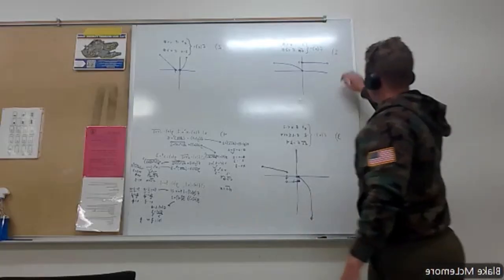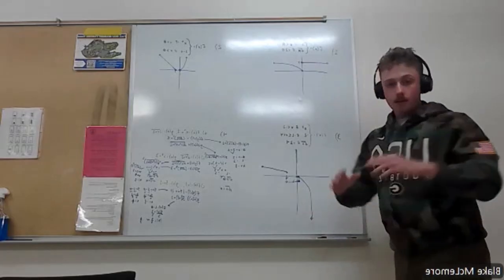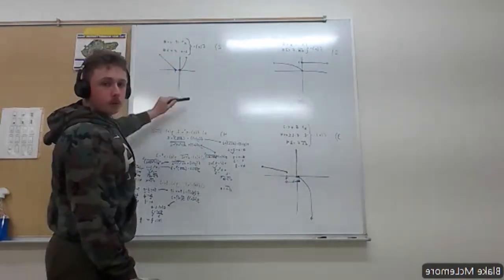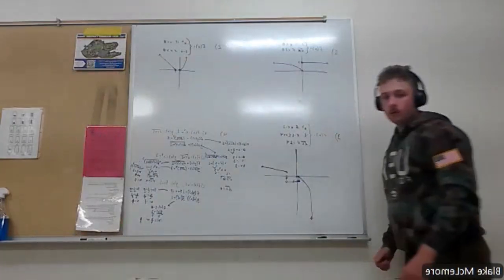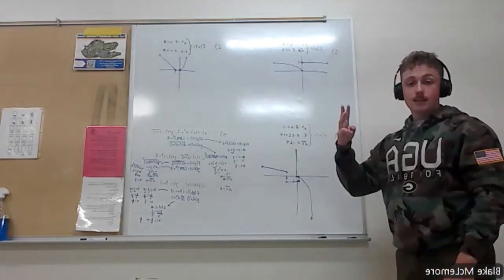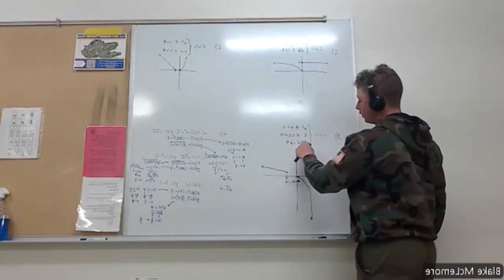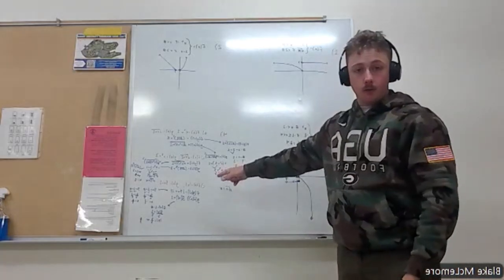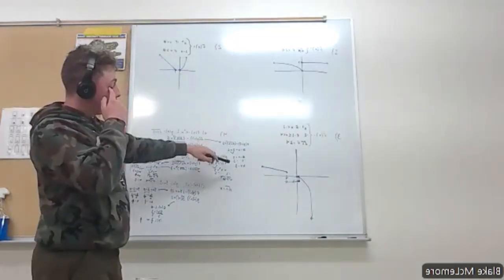Math video 2 for Wojin Song's 2025 College Algebra Class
im tired man